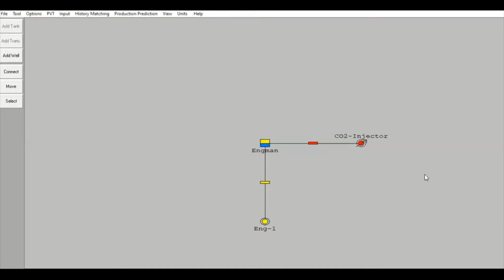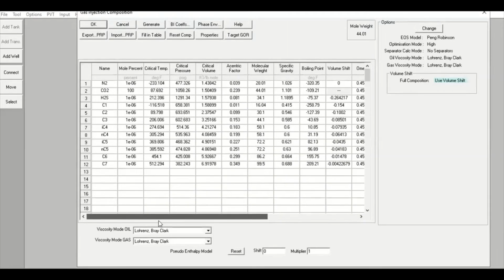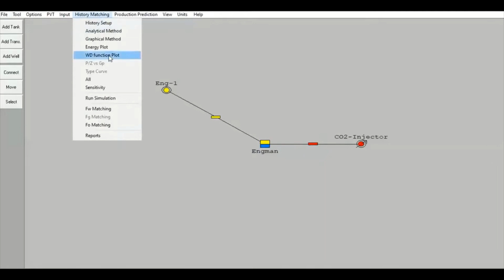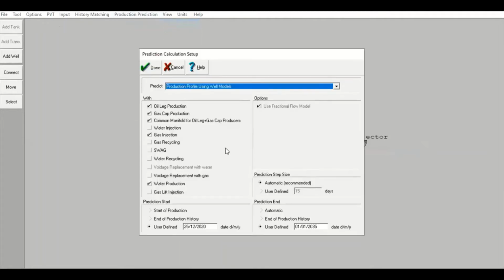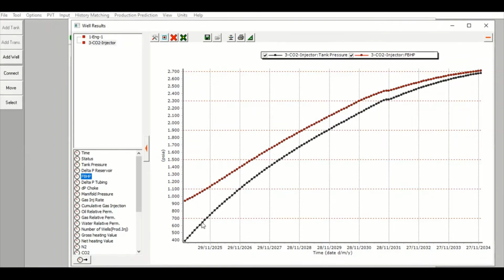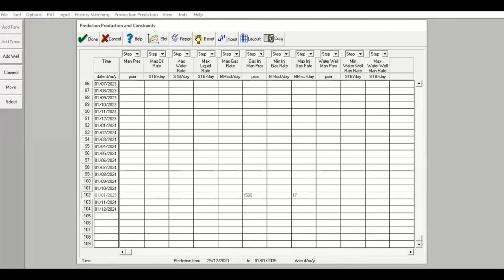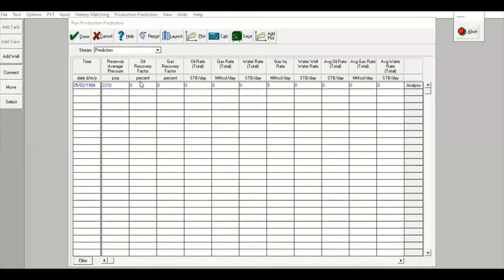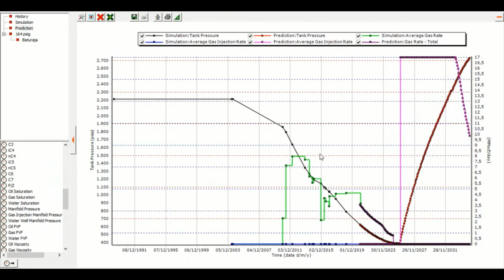CO2 Storage Modelling with MBAL